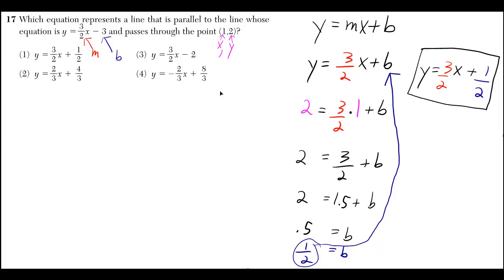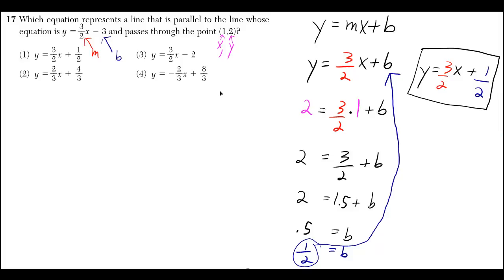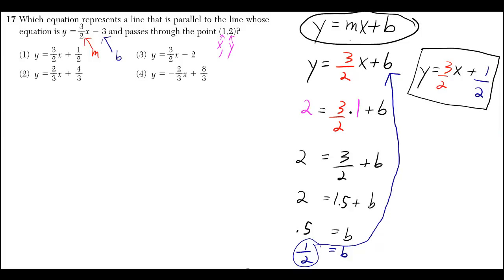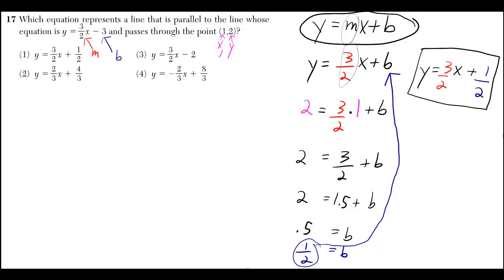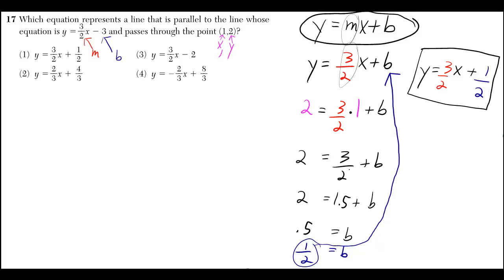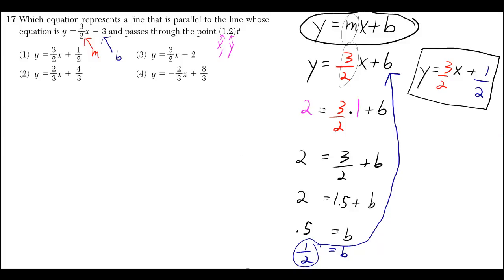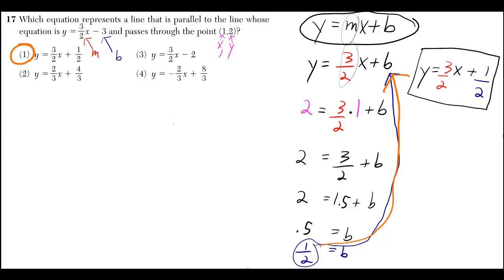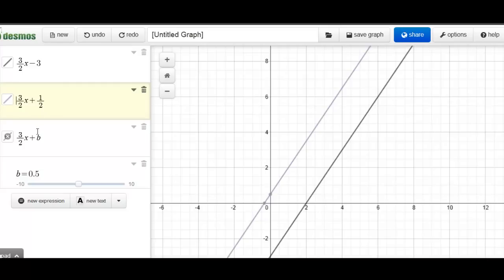#17 Geometry Regents August 2012